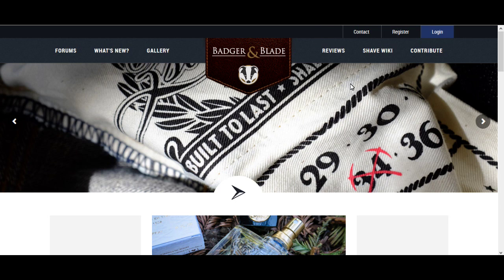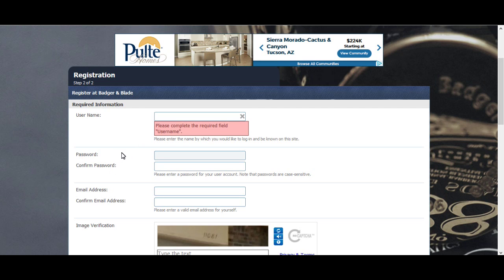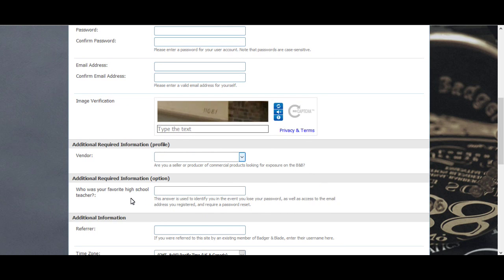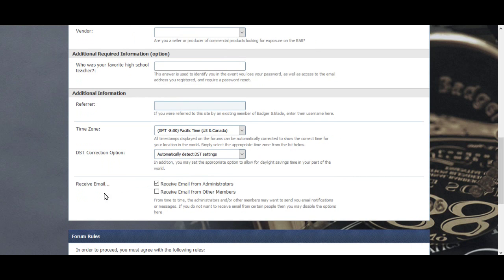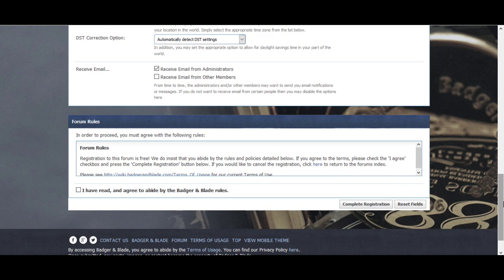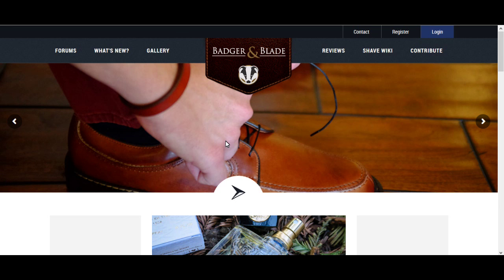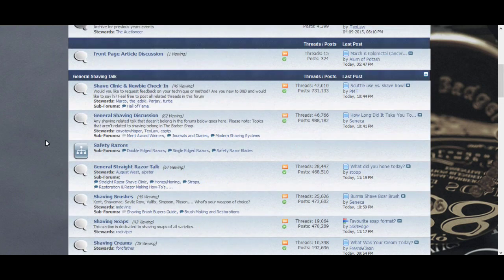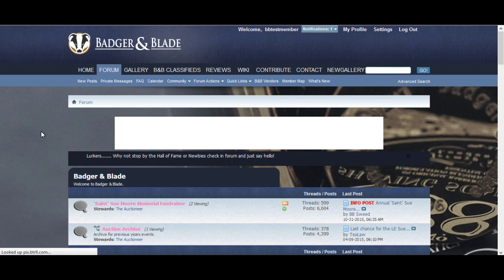New Member Registration and Login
New Member register and login